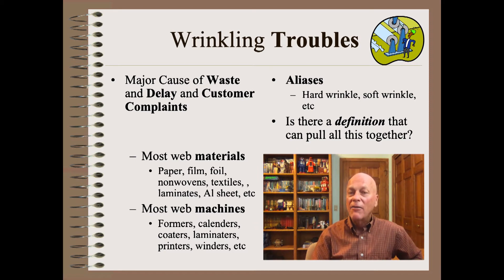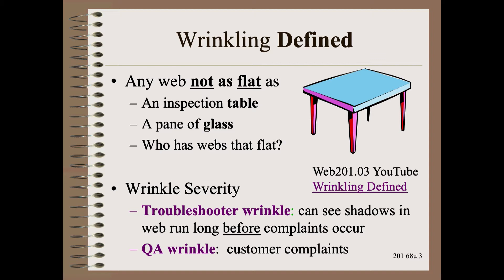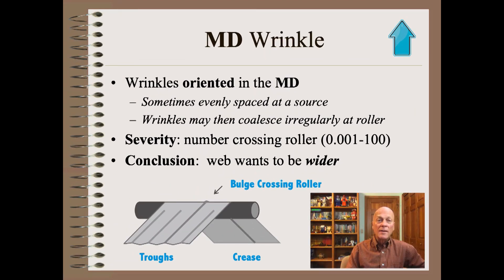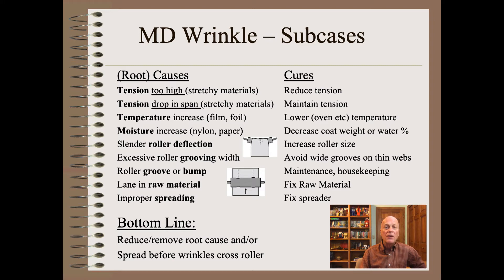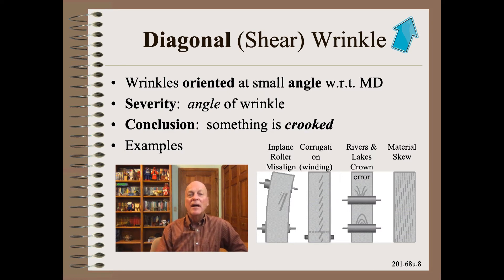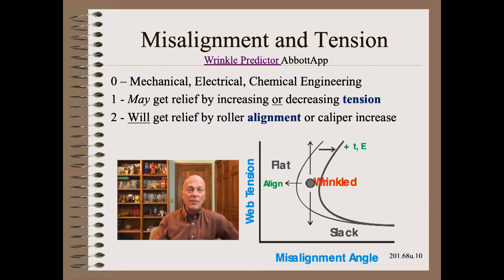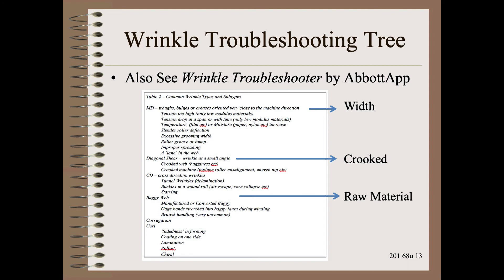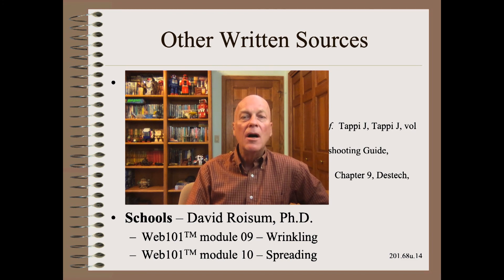Web20168u - Defect - Wrinkling and Flatness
Wrinkles may be the #1 cause of waste, delay and customer complaint in the web industries.  Here we show how to inspect for, label and diagnose the various types and subtypes of wrinkles.  Once the subtype has been diagnosed, we can then proceed to listing the remedies that would be effective for that specific subtype.  Included are an introduction to the Machine Direction Wrinkle, the Diagonal Shear Wrinkles, bagginess and more.